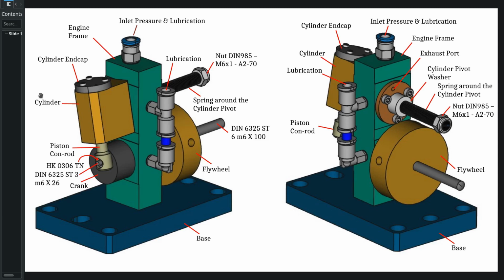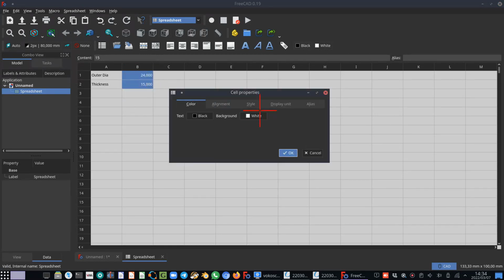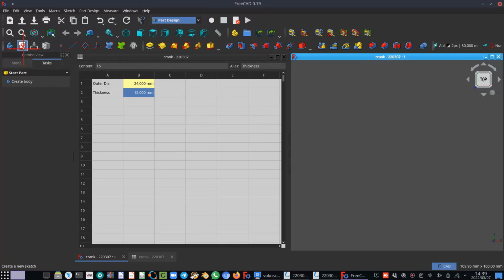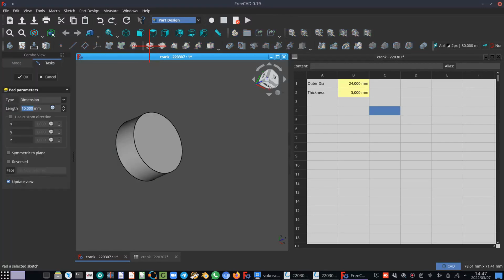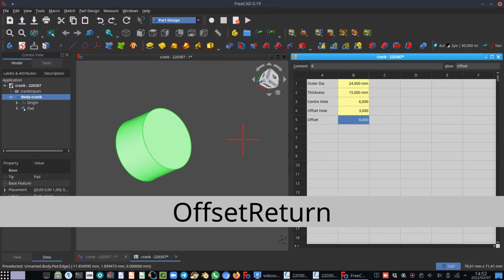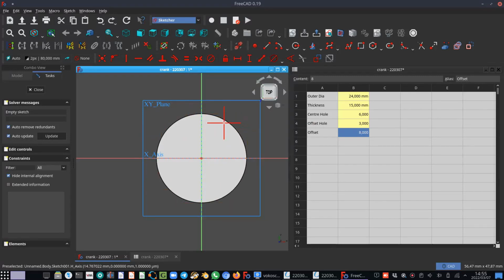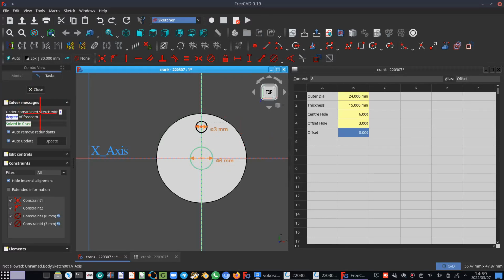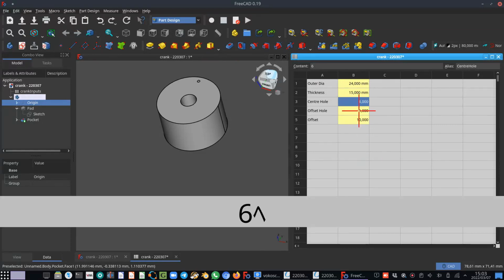FreeCAD Parametric Modeling: Part #1 of the Model Oscillating Steam Engine: CRANK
This video shows the creation of a FreeCAD parametric model of the Model Oscillating Steam Engine's CRANK, which is numbered as Part #1.

Please also refer to the auxiliary video on mouse cursor changes inside FreeCAD's Sketcher workbench, when selecting any of the constraint icons.